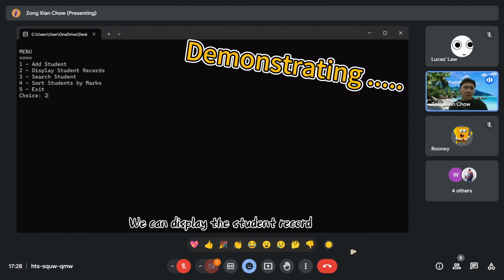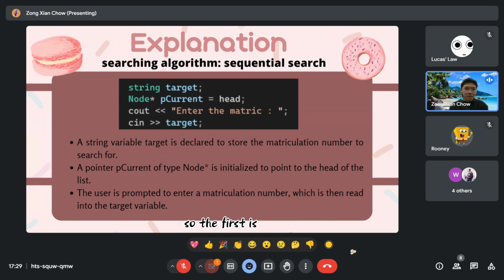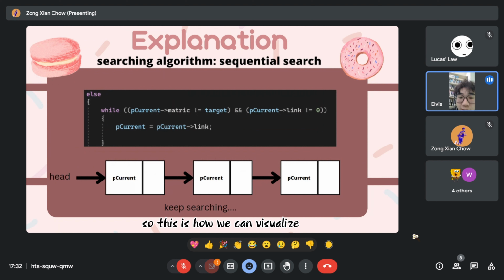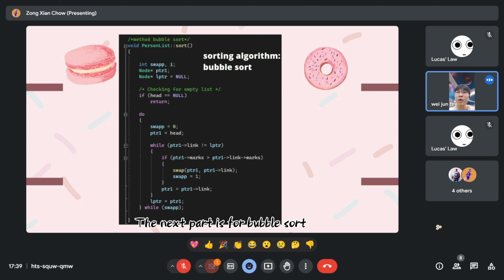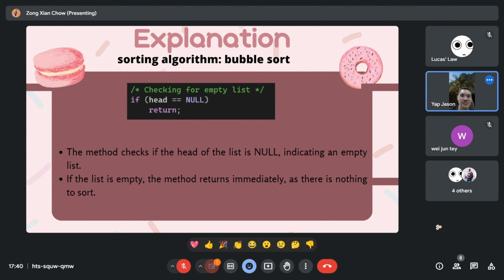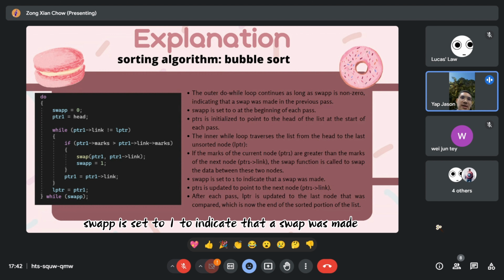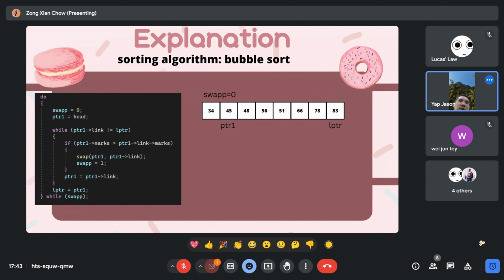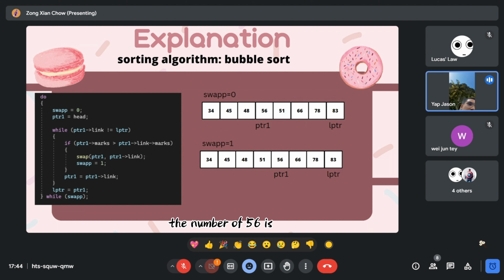DSA Project Presentation Video